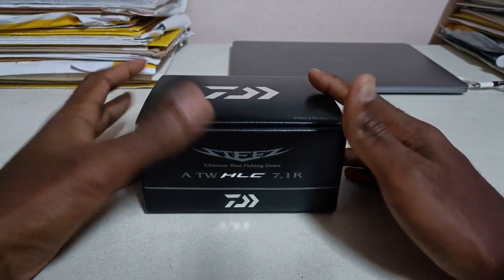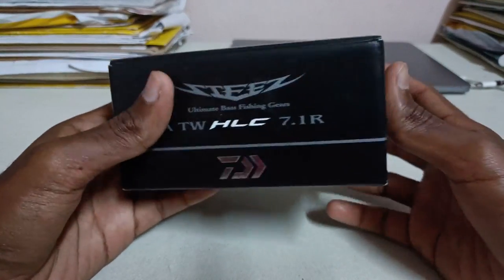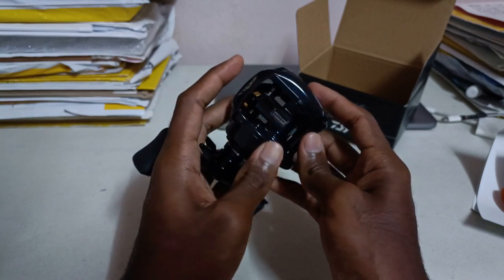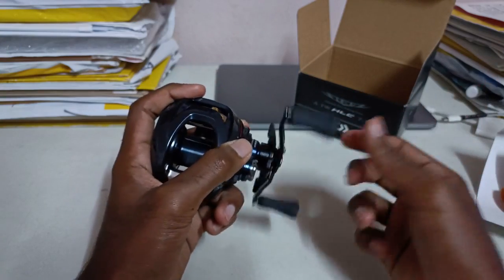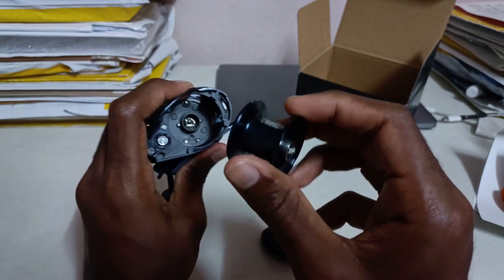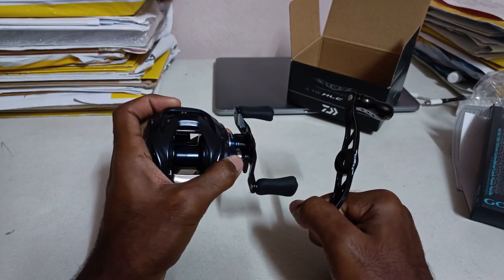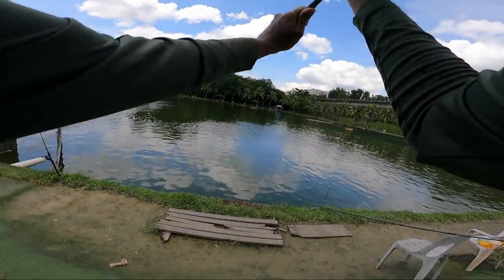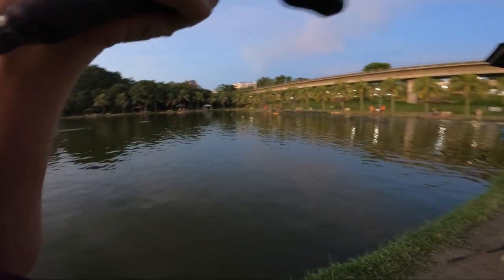DAIWA STEEZ A TW HLC UNBOXING + REVIEW + TEST AGAINST CPC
Hi guys, in this video, I will be doing an unboxing and review of the Daiwa Steez A HLC, I did this video because there isnt much videos done on this reel. I paired up the reel with the new Gomexus Black Knight 100mm handleset so do check it out. It feels amazing with the reel.